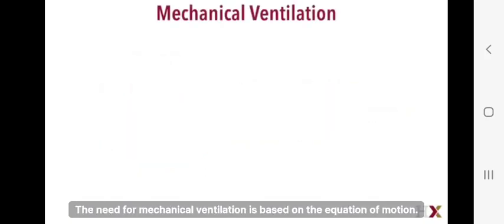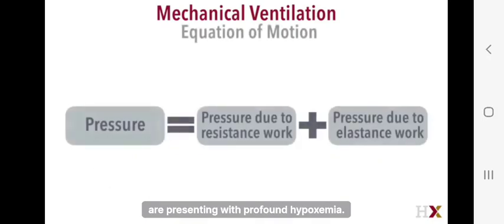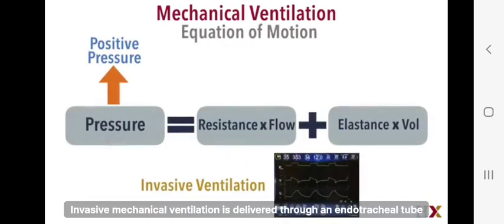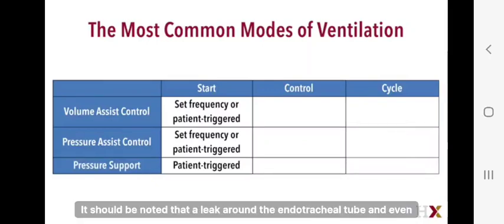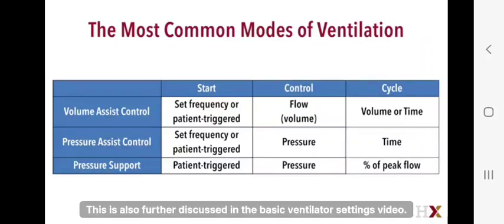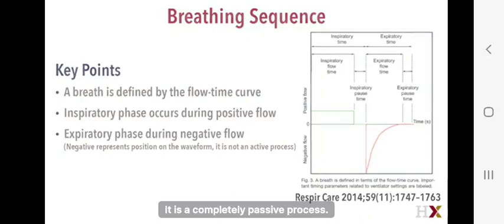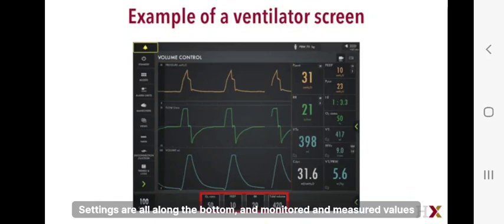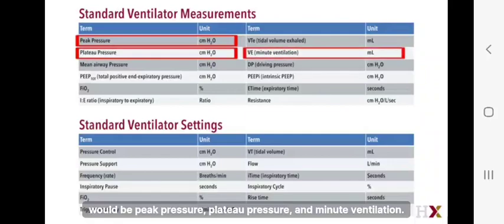modes of ventilation